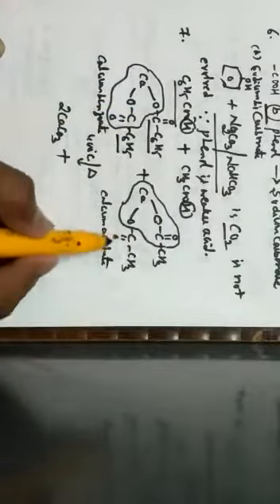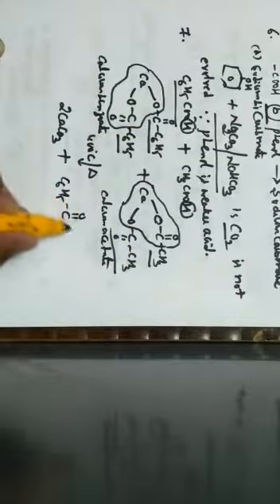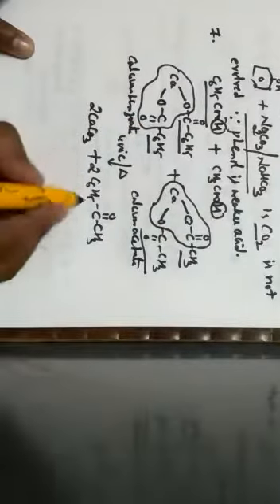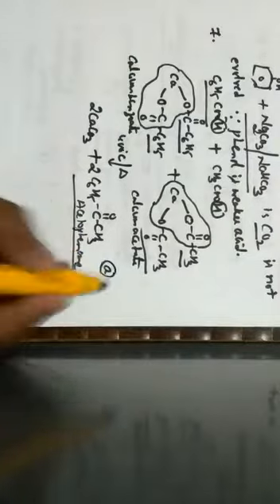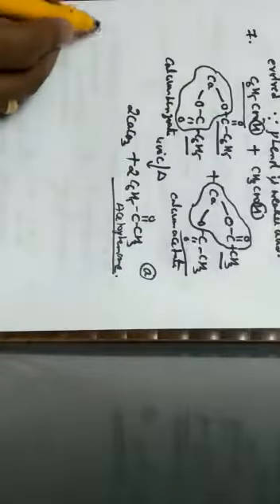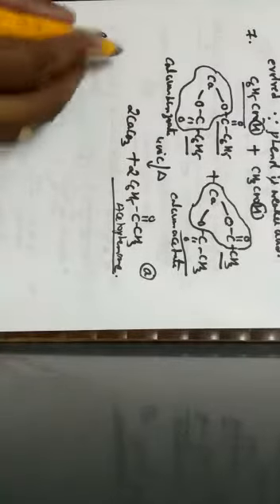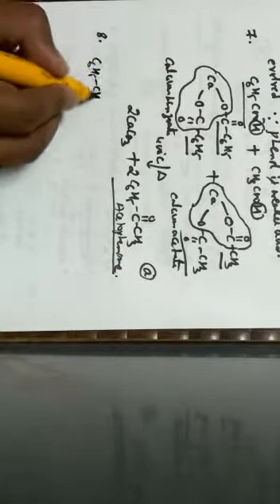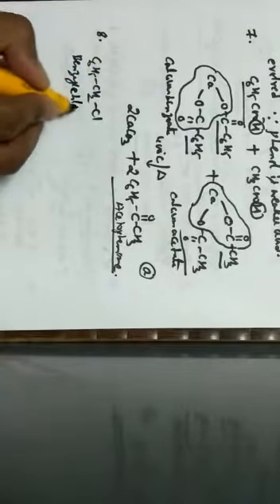19.04.20 Chemistry Aldehydes Ketones & Carboxylic Acids Part 2